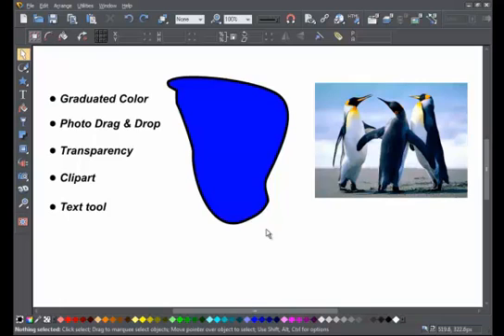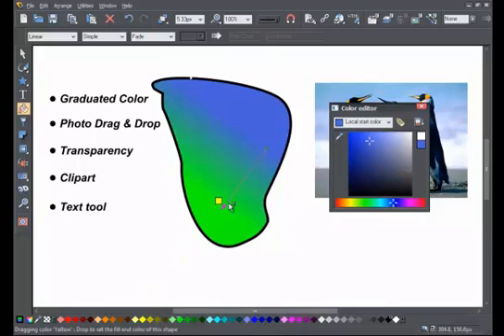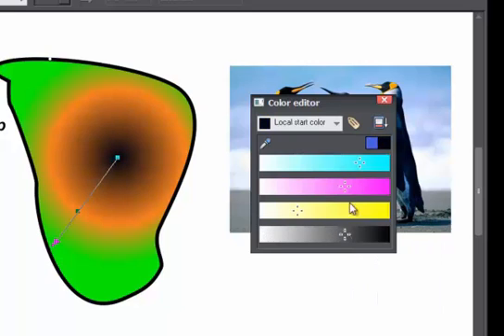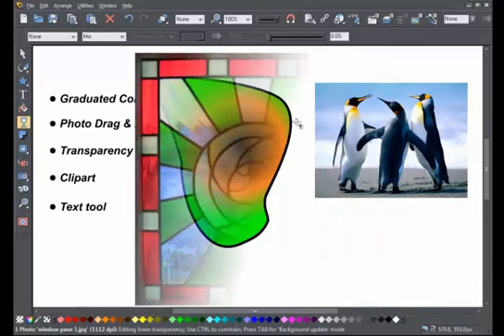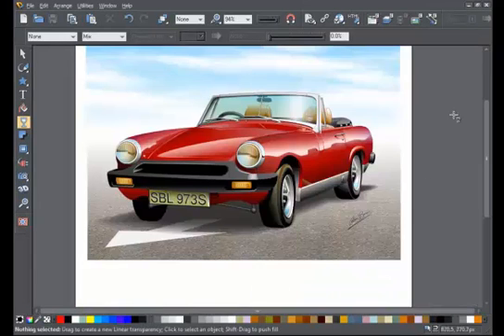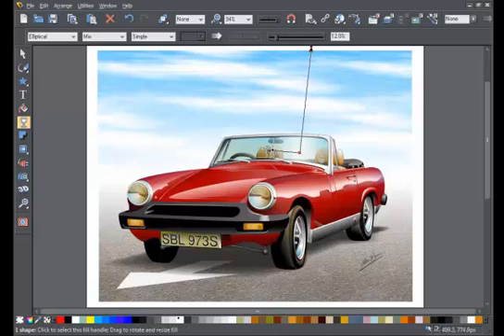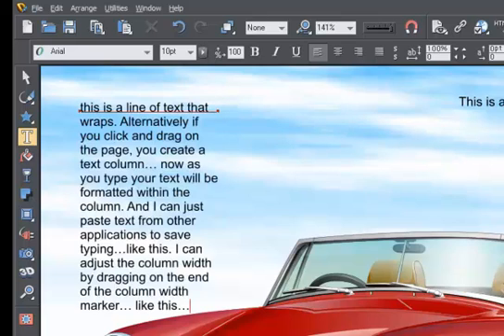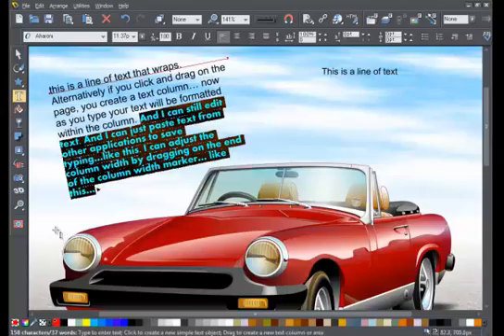Part 3: Beginners Guide to Xara Designer Titles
Part three of a beginners guide to Xara Designer Pro, Photo & Graphic Designer and Page & Layout Designer.